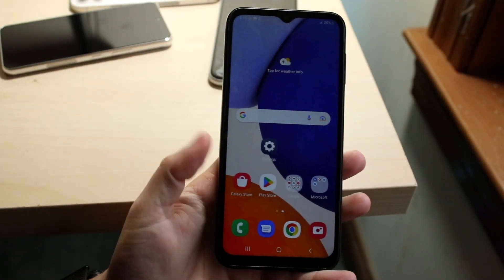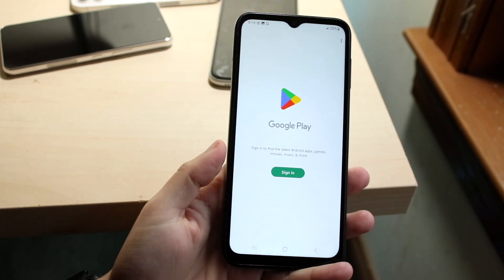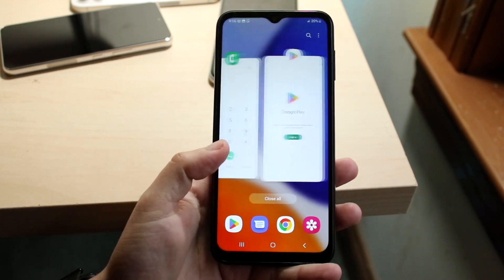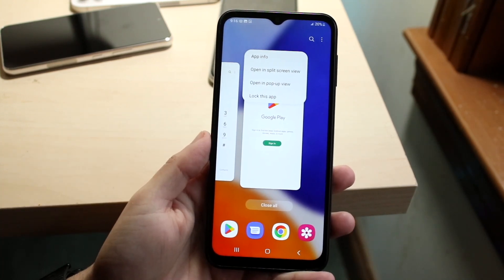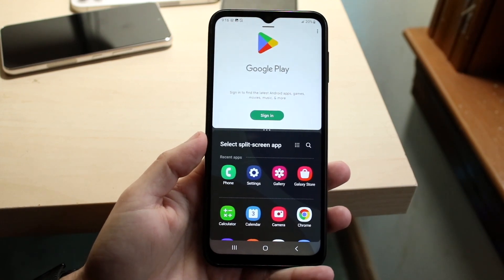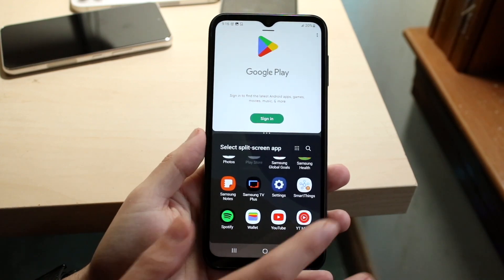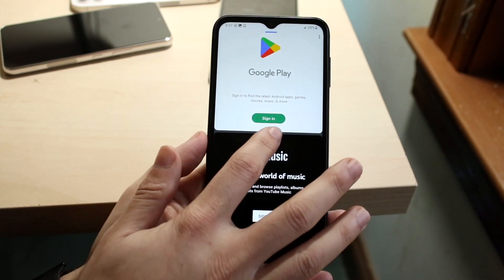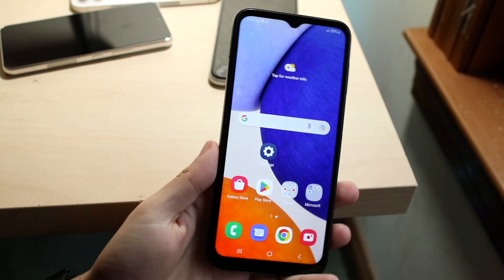How To Split Screen Multitask On Samsung Galaxy A14!